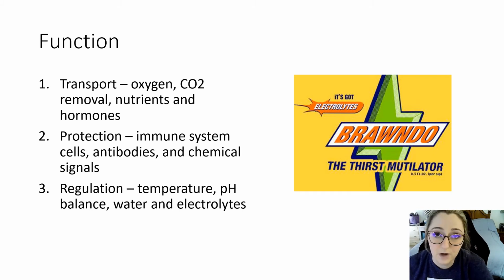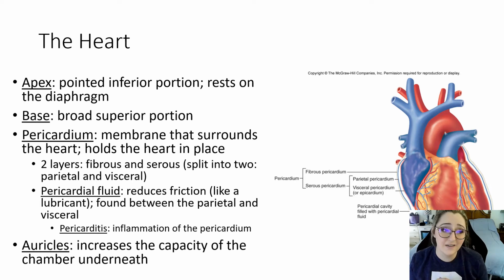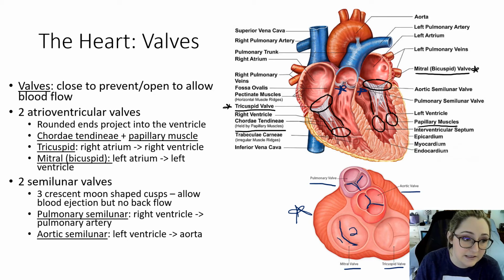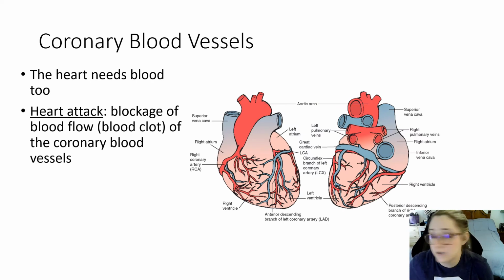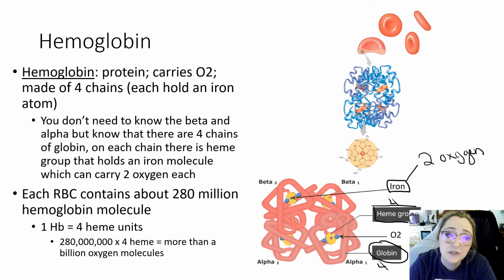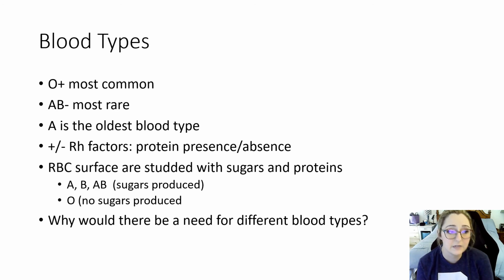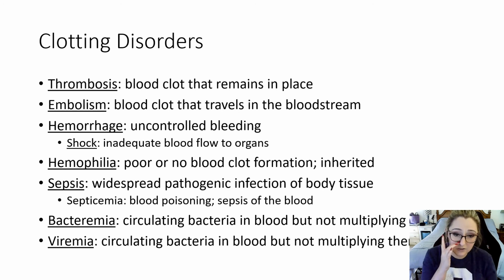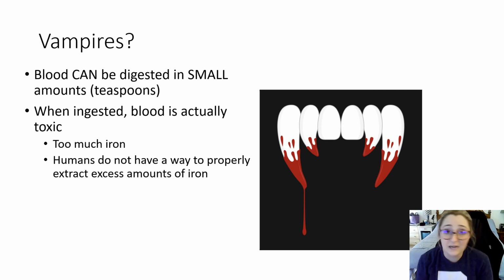Human Biology Cardiovascular System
Blood vessels, heart and blood. Just in time for Halloween!